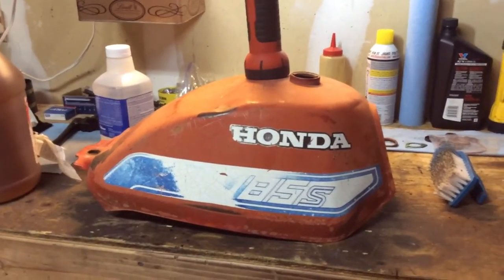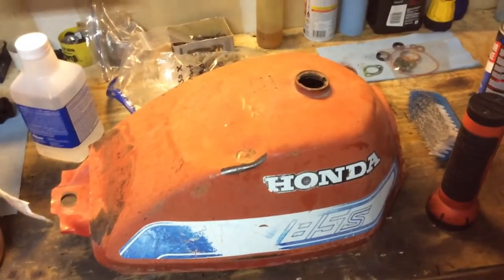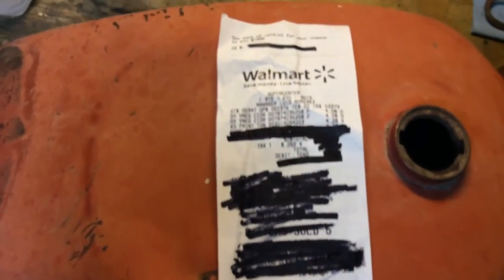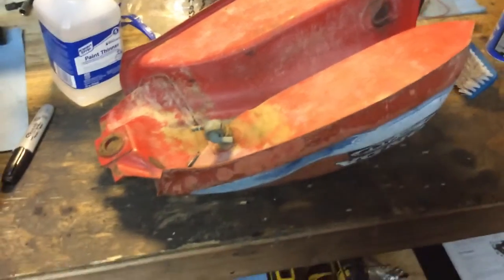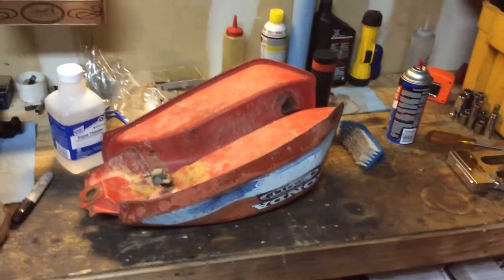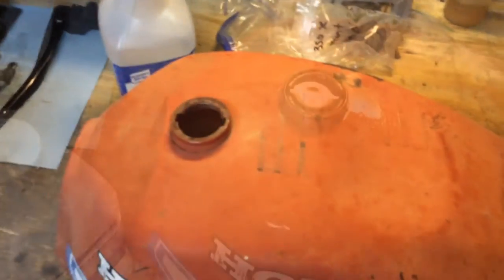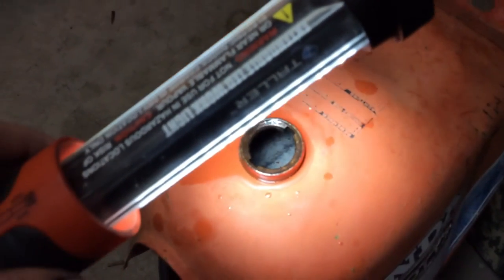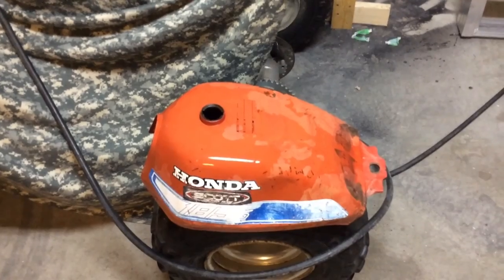Cleaning ATC Gas Tank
My process of cleaning older tanks whether it be motorcycle, ATC, or ATV. Enjoy